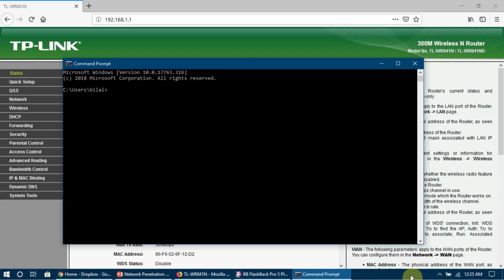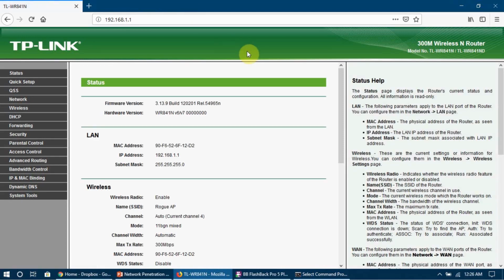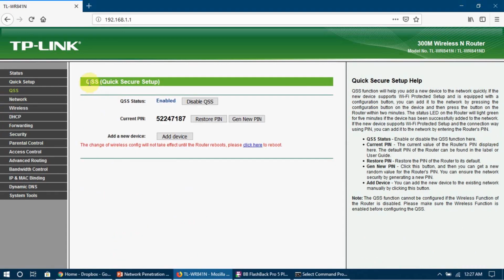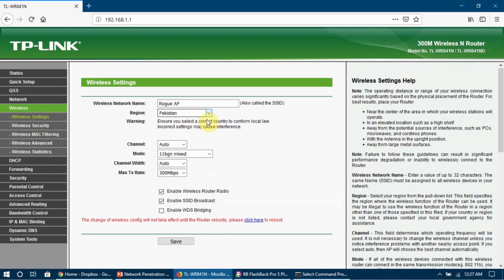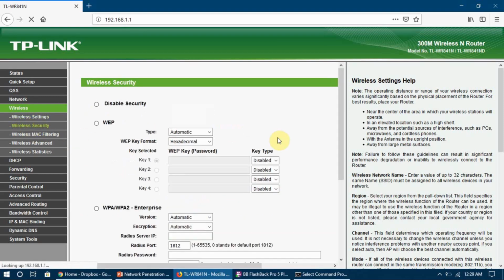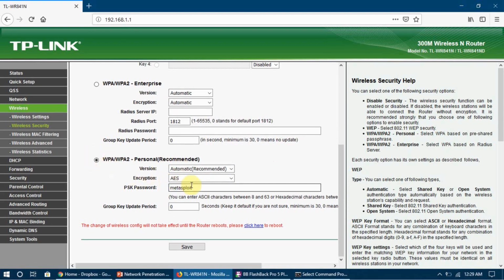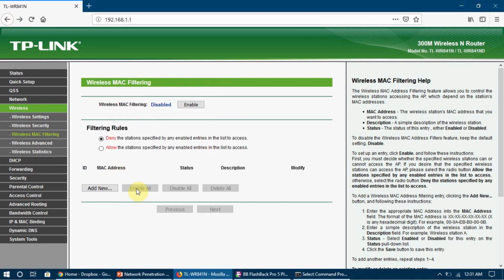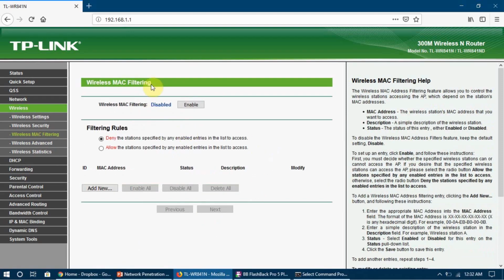34. Network Security: How To Secure Yourself From Getting Hacked From WIFI Related Attacks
In this video, we are going to discuss how to secure ourself from any attacks which we discussed earlier in the previous videos. We are going to look at router settings which we can set in order to be safe from getting hacked.
We will upload a new video everyday and also post your suggestions in the comments section.